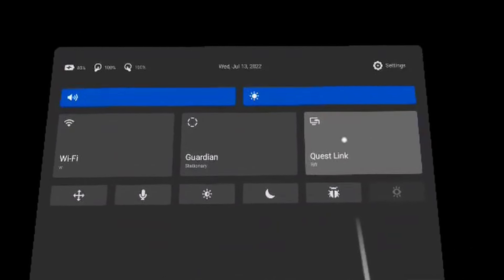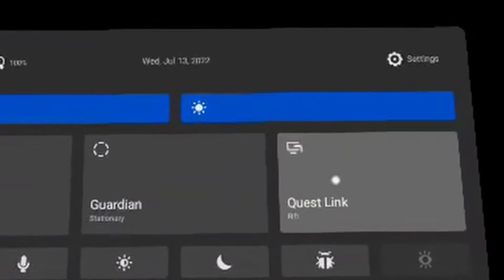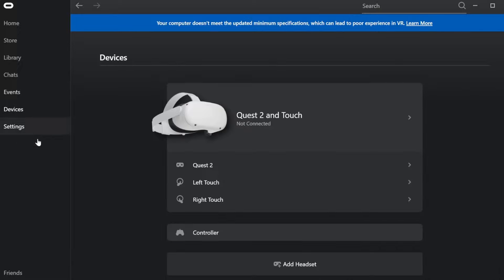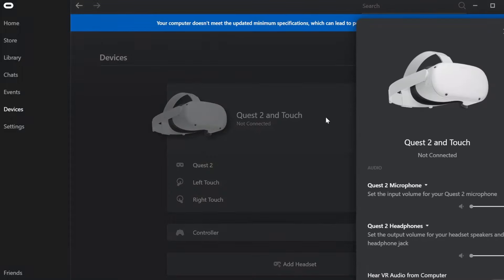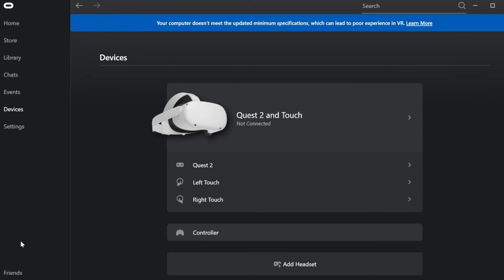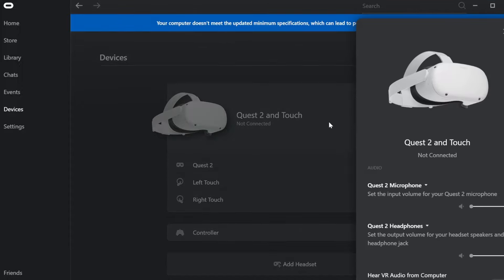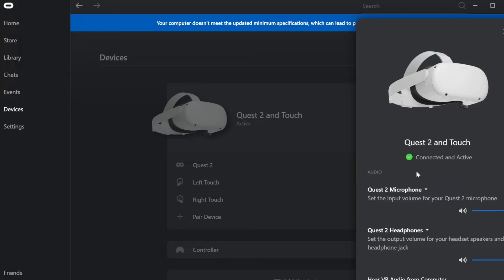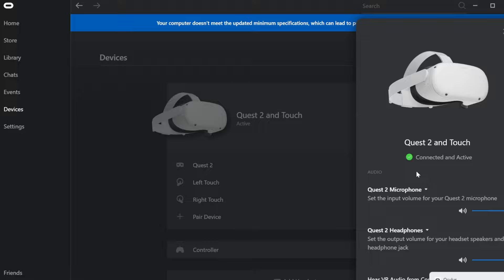How to Fix Quest Link Not Working Shows 3 Dots when VR Cable is Connected to PC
Guide how to solve the issue where you can't get Oculus Home to show on your Meta Quest 2 VR headset, although your Quest VR Link cable is connected to your Windows PC and the Oculus app is running and the Quest Link Rift button is showing in the UI menu.

In this VR guide, I'll show you the steps needed to be done to solve this problem and make the Quest VR link work so you can play PC games on your Quest VR headset, whether it's Oculus PC VR games or Steam VR ones.

0:00 3 Dots & Oculus Home Not Working
0:19 Make Sure Oculus App is Running
0:29 Check Headset Connectivity in Oculus App
0:40 How to Fix the Issue
1:24 Launch Quest Link Button to launch Oculus Home Screen
1:38 Summary

NOTE: You can just reconnect the cable and see if it works for you, if it doesn't follow the complete instructions.